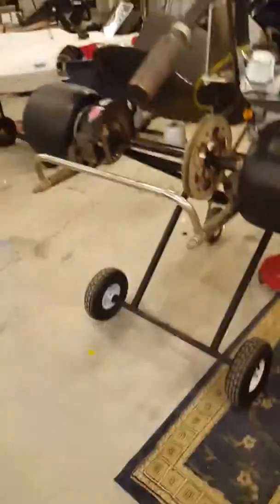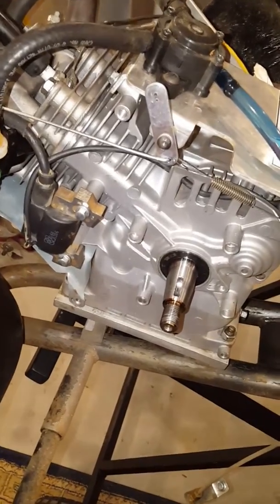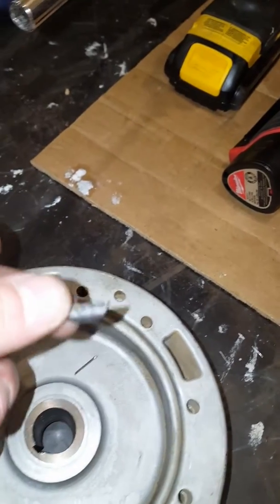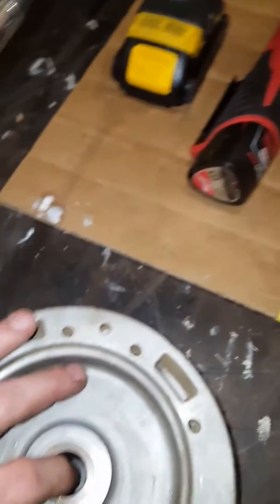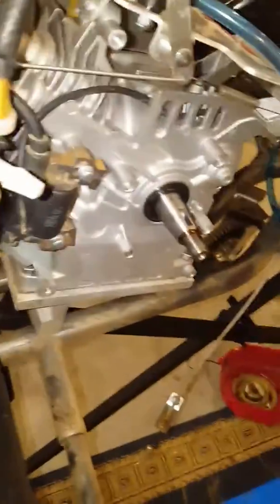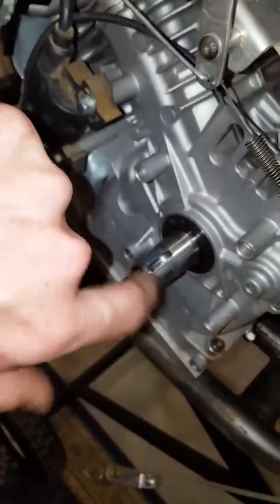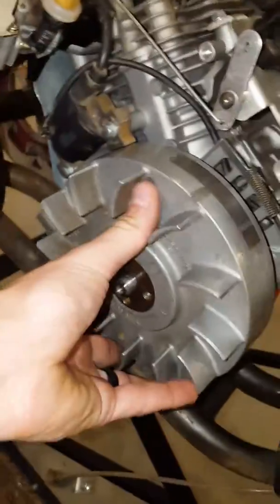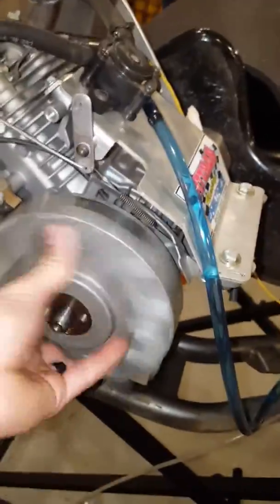Fitting a new flywheel. Why its so important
This video shows why it is important to Lapp a flywheel to the crankshaft. It a easy to do & important for the crank/FWheel to mate up perfectly.